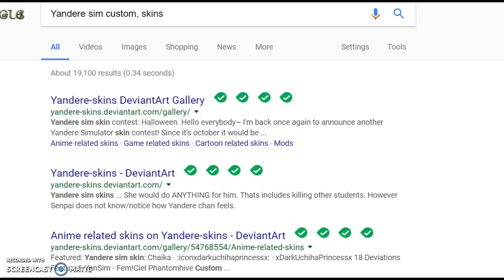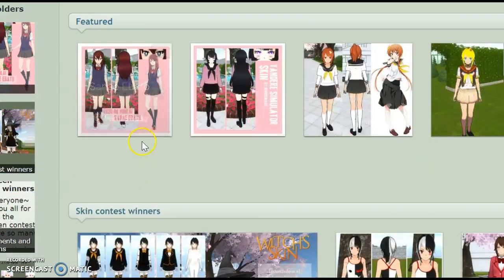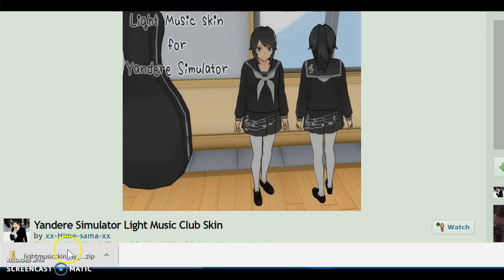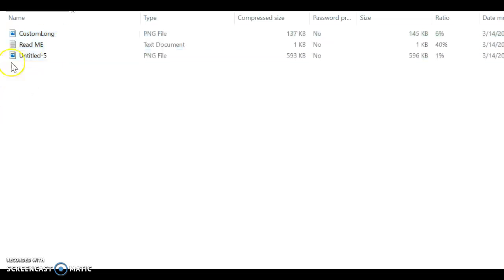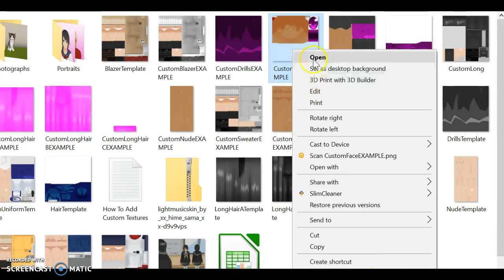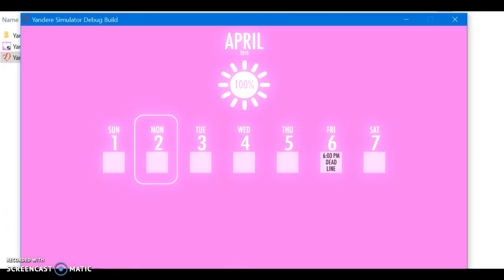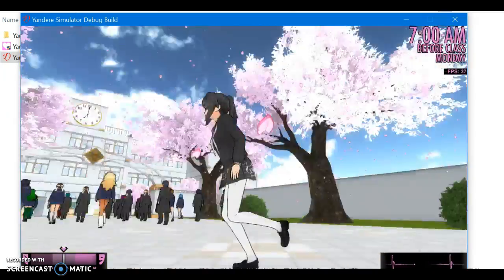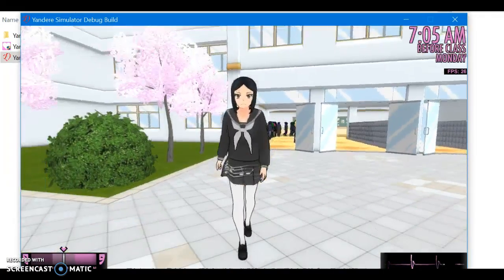How To Add Custom Skins To Yandere Simulator!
(2021 edit: this is a superrr old video and might be outdated!)
Hi guys! since alot of people asked in my other video i made a new video showing you how to add custom skins!